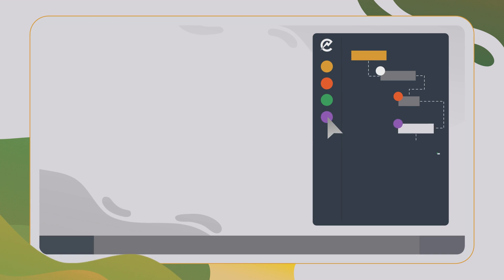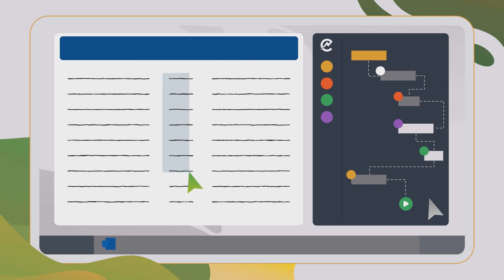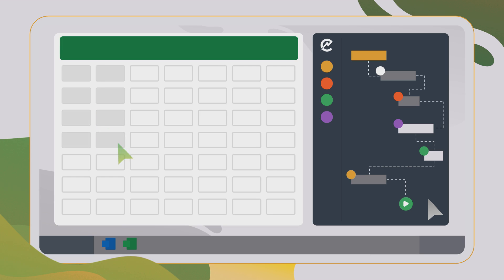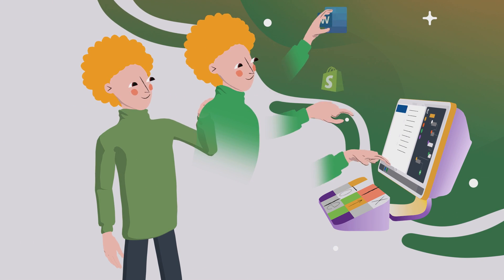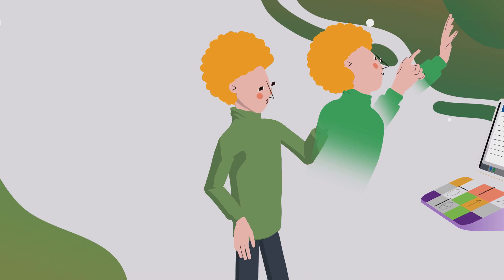How to automate desktop processes with ElectroNeek RPA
ElectroNeek is software that augments employee actions in desktop and SaaS apps to allow people to work on analytical and strategic tasks, leaving routine automated.

ElectroNeek automates any business process that can be described by an instruction. Yes! For any employee actions, even if complex decision-making is involved, it has powerful tools to do it.

1. Click the subtitle icon on the bottom-right. This button is next to the white gear icon. It will turn on subtitles/closed captions in the video.
2. Click the white gear icon on the bottom-right. This will open the video settings in a pop-up window.
3. Click Subtitles/CC in the Settings pop-up. This will open a list of all the available subtitle languages for this video. Then choose the subtitle language you want.

1. Tap the three-dot icon on the top-right. This will open your video options on a pop-up menu.
2. Tap Captions on the menu. This option is listed next to a "CC" icon on the pop-up menu. It will open a list of all the available subtitles for this video. Then choose the subtitle language you want.